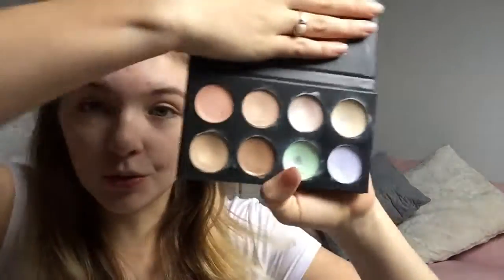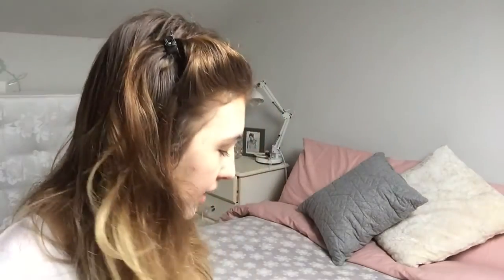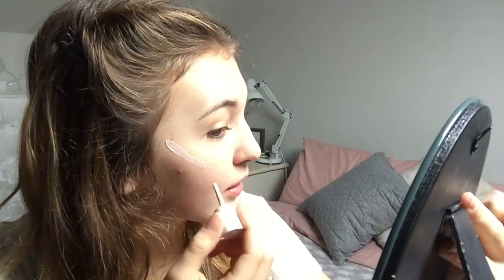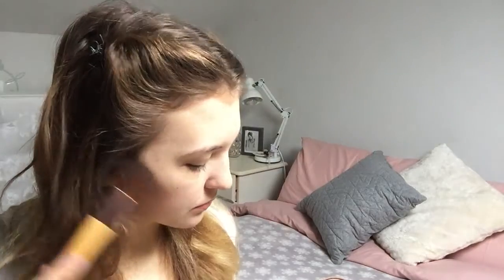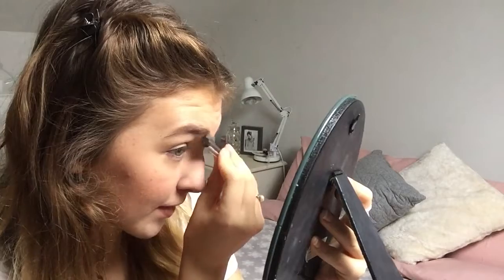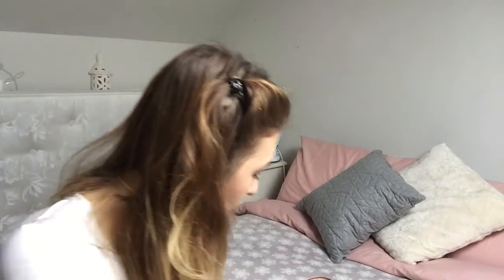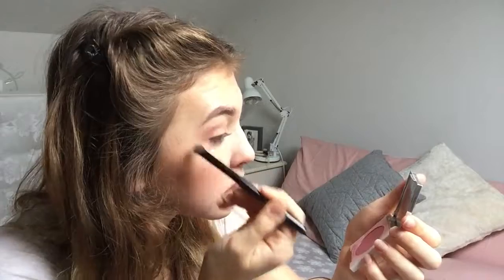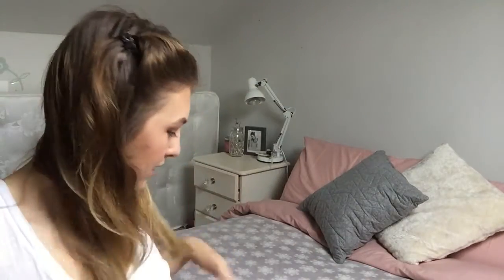NATURAL PEACH GLOW MAKEUP TUTORIAL - WANDERLXST.EL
"open me!"

I hope that you all likes this more fresh faced and peach toned look for the awkward winter - spring transition.
ily - Emily

Primer - Benefit POREfesional
Concealer - Collection concealandlightlikeapro palette and Rimmel Wake Me Up under eye concealer
Glow - Benefit High Beam
Powder - Collection Loose Powder
Blush - Clinique in shade Precious Posy
Eyeshadow - (see blush) Revolution Redemption Palette in Iconic 1
Eyeliner - NYX Slide on, Glide on, Stay on and definitely a turn on Eyeliner in Golden Bronze
Mascara - Maybelline Classic Volum' Express Waterproof
Brows - Rimmel Professional Eye Brow Pencil in Dark Brown
Lips - Vaseline and Loreal Paris Colour Riche shade 640

FAQ:

16

iPad Mini

Bristol, England